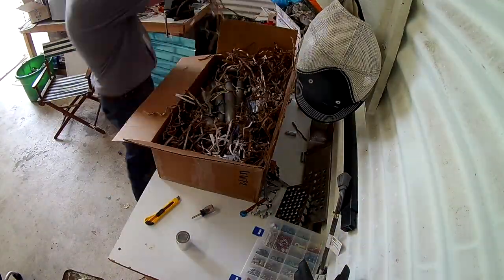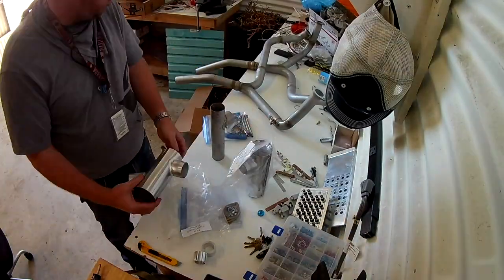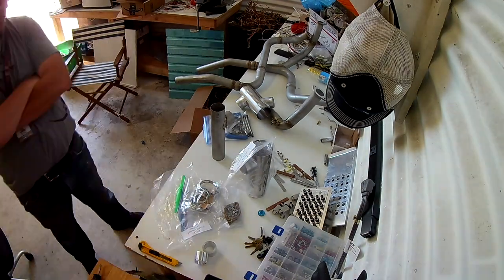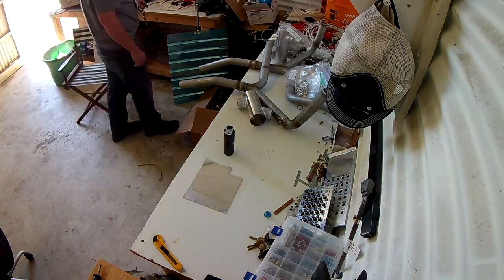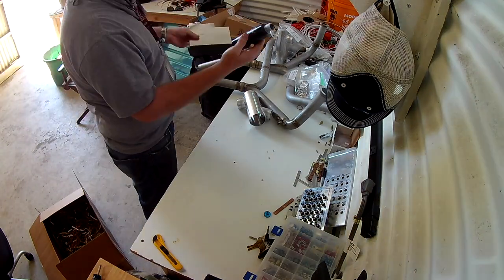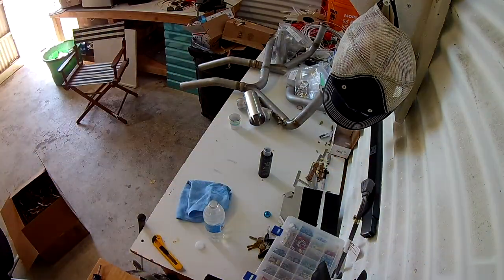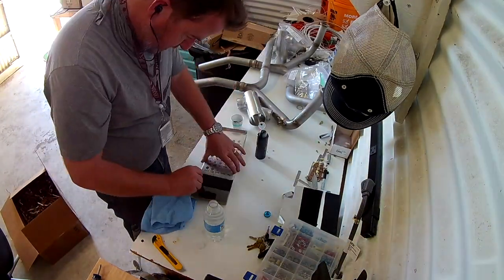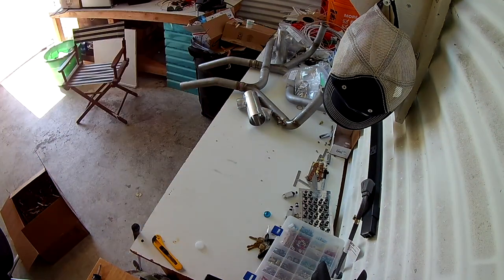RV-14 Landing Gear VII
Time to unbox a lil somethin' for the plane, we test the blackest paint in the world and then get to fitting up the brake lines... plus a timely rant.